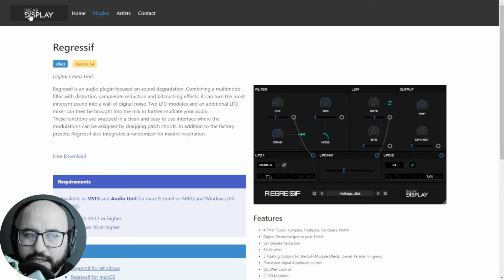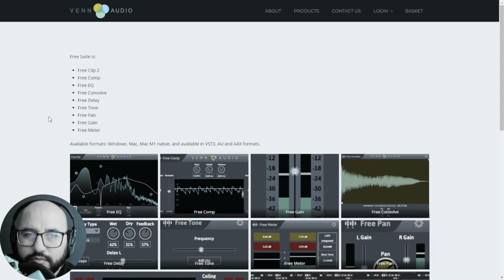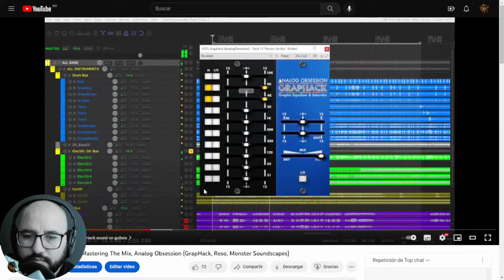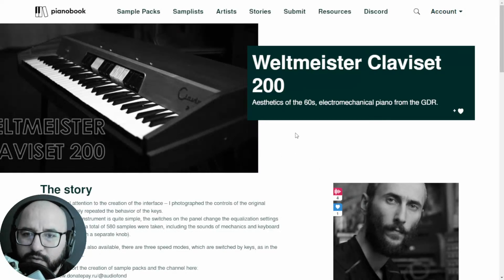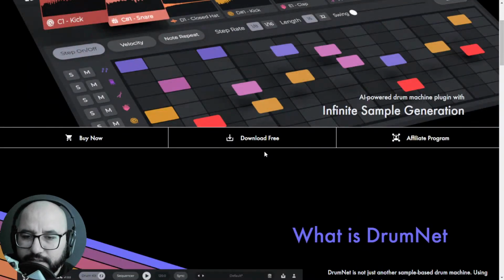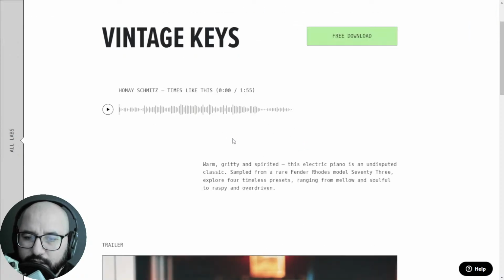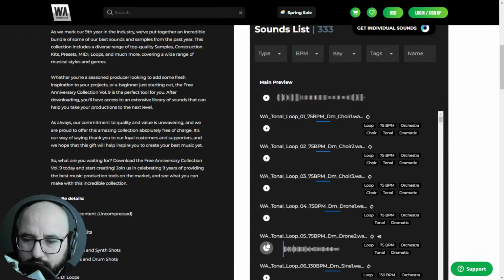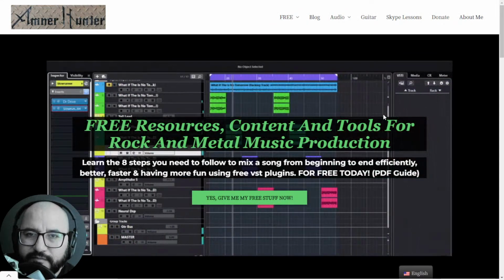33 Best New FREE VST Plugins, Vst Instruments, Sample Packs & Plugin Deals - MARCH 2023 Week 4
I share the best new releases of the last week of march 2023 in vst effect plugins, vst instruments for mac & pc, sample packs & some great deals in audio plugins. Audio examples included.

- 8 steps mixing checklist using free plugins

0:00 Intro & about
0:56 My FREE stuff for you
FX
1:51 Regressif v1.4 - Inear Display
2:56 Vintage Compressor - IK Multimedia
3:57 Neural Amp Modeler v0.7.1 - Steven Ack
5:12 Free Suite Alpha - Venn Audio
6:15 EQ Classiic OLD 2M - Yuri Semenov
7:18 GrapHack - Analog Obsession
8:32 Flash - Waves Factory
VSTi
Pianobook
9:50 Massive Pad
10:22 Fable & Clare
10:52 Guitarron 22
11:46 Weltmeister Claviset 200
12:22 Freetakt - Ability Instruments
13:41 Dusty Rings Keys - OSC Audio
14:31 DrumNet - Session Loops
15:37 Industry VST - Osvaldo Junior
16:19 Monster Soundscapes - Agus Hardmiman
17:42 Vintage Keys - Spitfire Audio
18:23 Clean Electric Guitar v2 - Samplescience
SAMPLE, MIDI, LOOPS, iRS, PRESET PACKS
19:22 Label Sampler 2023 - Function Loops
20:03 Creatures: Aftershock - Devious Machines
20:23 Pulse Loops - Ghosthack
20:45 Free Anniversary Collection Vol. 9 - WA Production
21:49 707 Sample Pack - Studio Brootle
22:29 125 presets for Vital - Lucy Blake
OTHER
23:19 Kick Drum Generator - Muted.io
24:23 Best audio plugin deals
25:07 Favorite freebie? + My FREE stuff for you